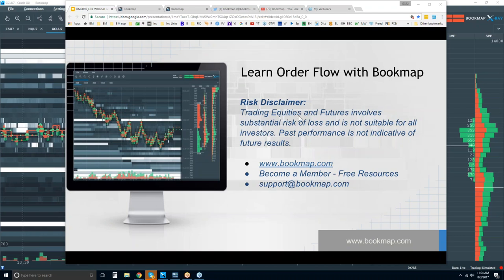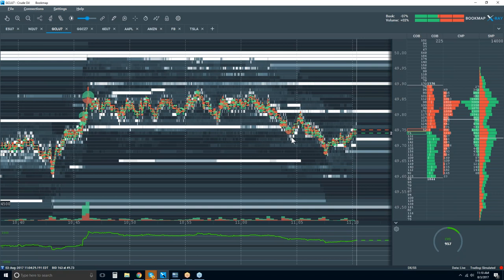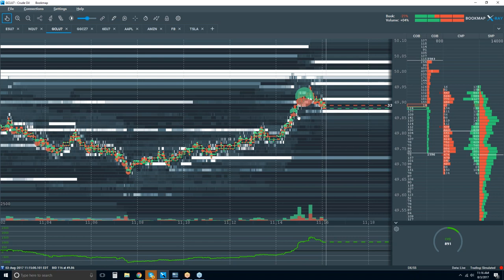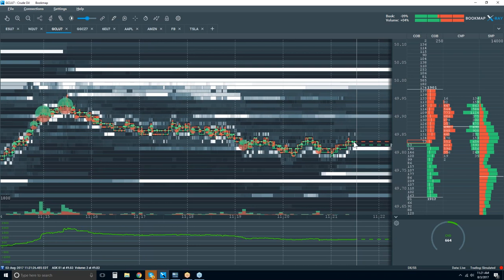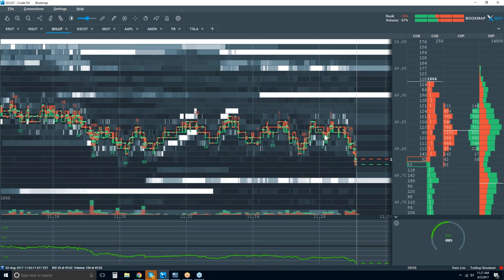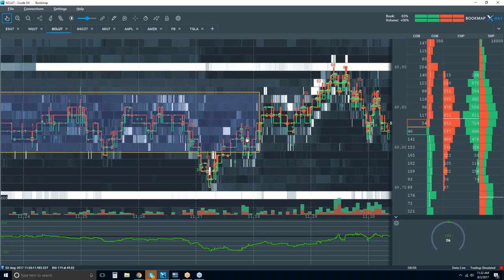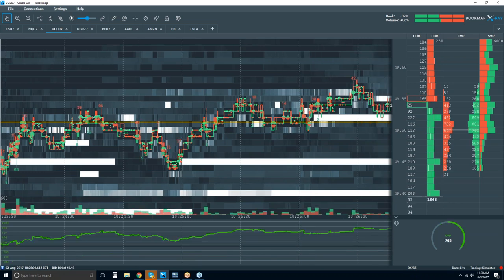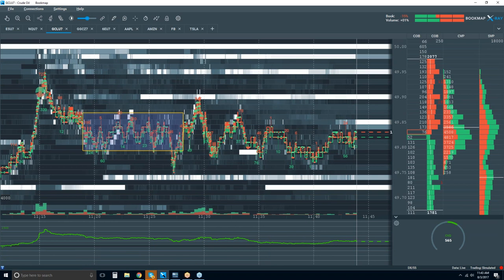2017-08-03 Bookmap Live Order Flow Advanced - Thur